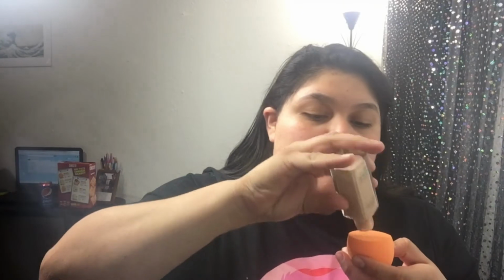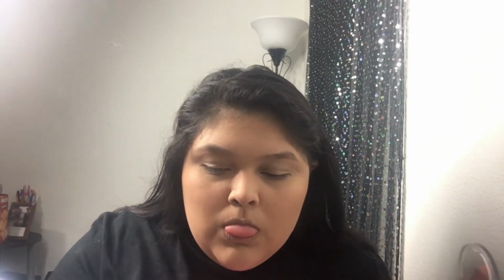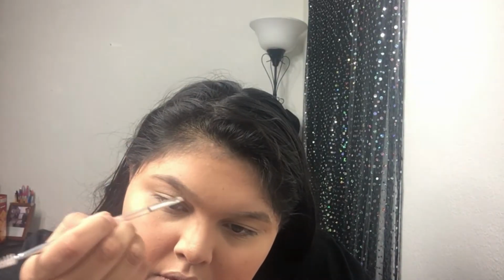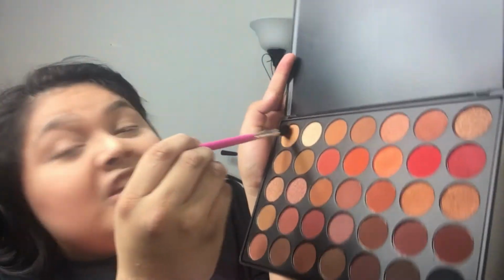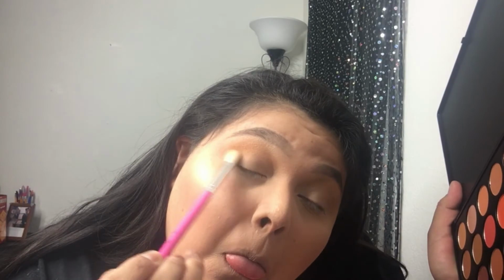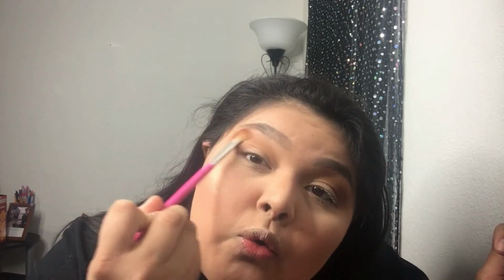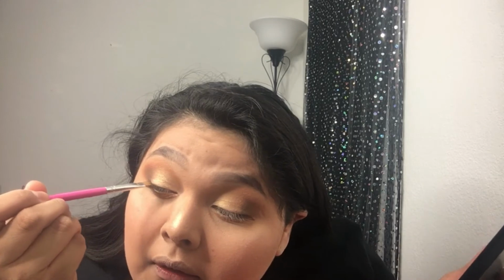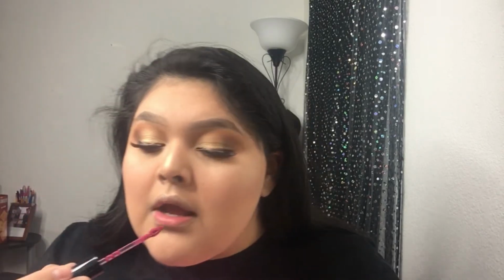I Tried Following a MannyMUA Makeup Tutorial! / Danielle Martinez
Hey guys! Dani here coming back at you with another video! Honestly this has to be my favorite video, I had so much fun making this!!
UPDATE: I changed my instagram!! So the new link will be below!

Apologizes for not saying in the video but this trend was started by Thomas Halbert. I'll leave a link to his video if you would like to see where it began!

Thanks so much for Manny for making videos that I can try to recreate and fail at! I love you so much! Follow him and make sure to show him love!

Thank you to everyone for supporting me and still watching through my terrible quality videos! Y'all are the real MVPs :)